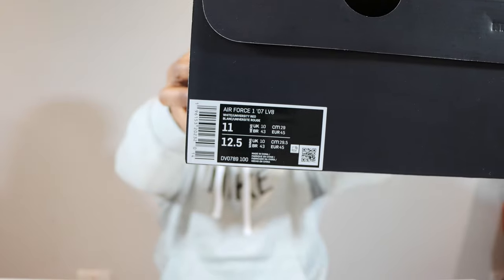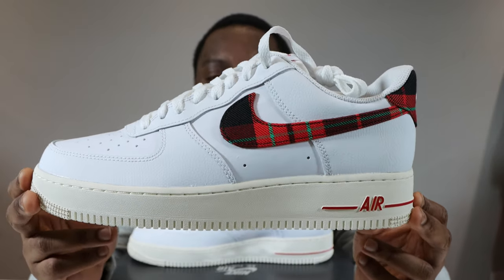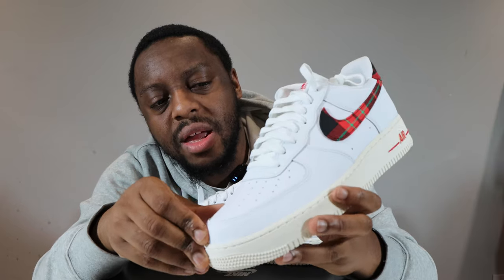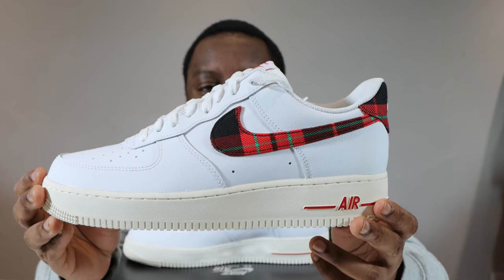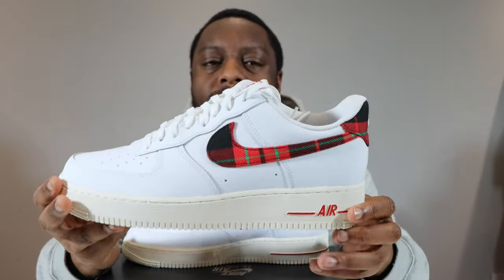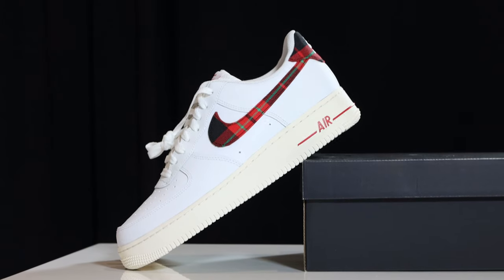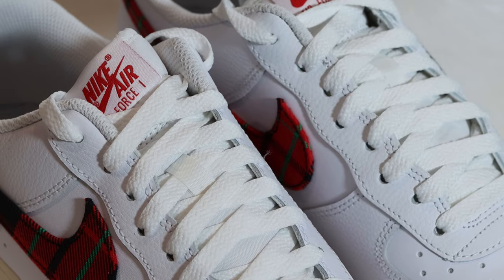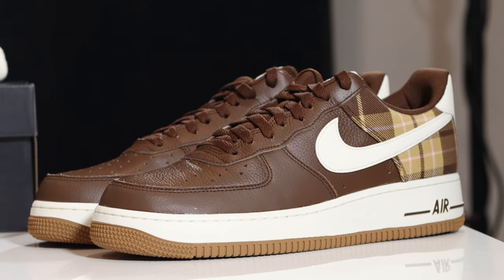Air Force 1 LV8 Tartan Plaid White Red On Foot Sneaker Review QuickSchopes 454 Schopes DV0789 100